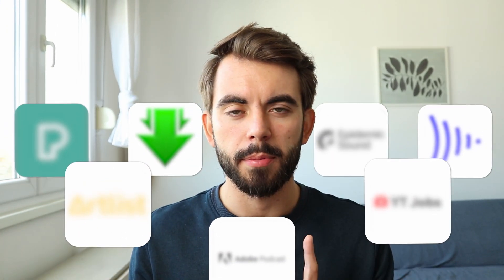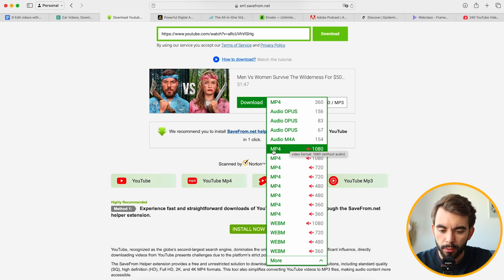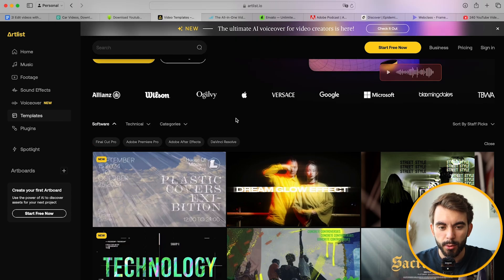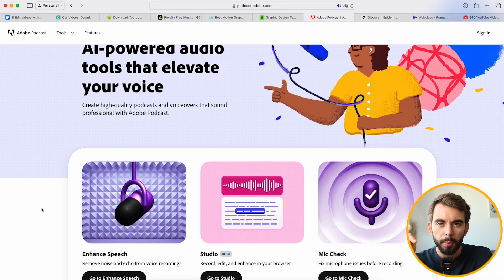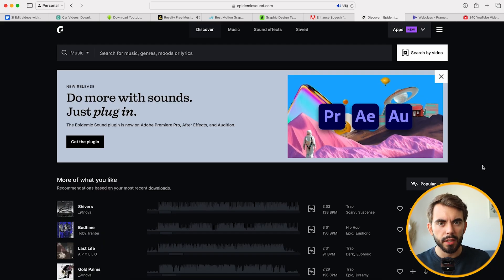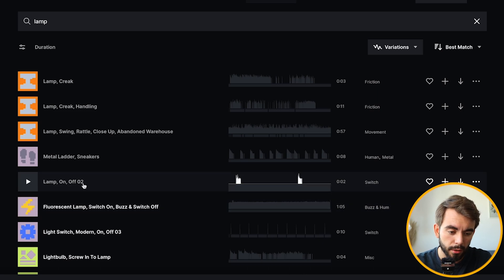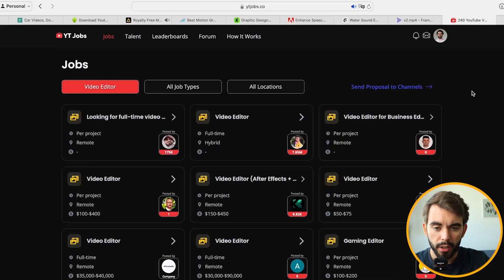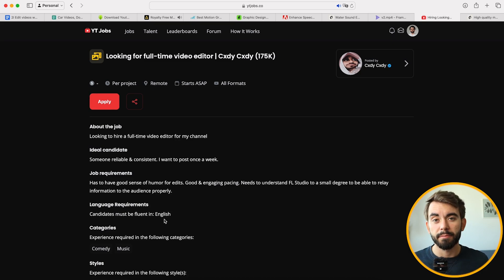Top 7 Websites Every Editor Should Know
0:00 Intro
0:10 Pexels (free broll)
0:50 SaveFromNet
1:55 Artlist/ Motion Array/ Envato Elements
3:15 Adobe Podcast
4:46 Epidemic Sound
6:19 Frame.io
6:58 YtJobs